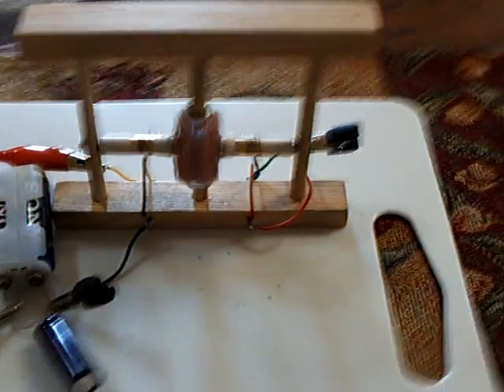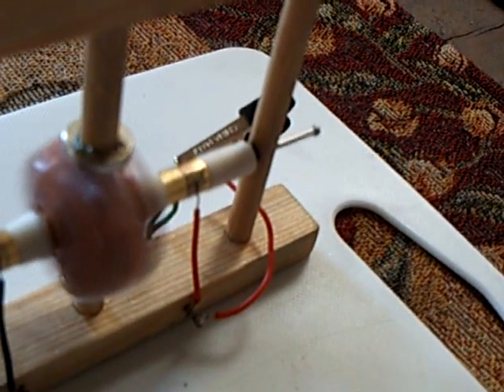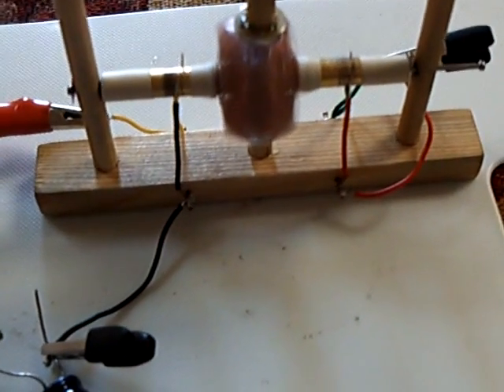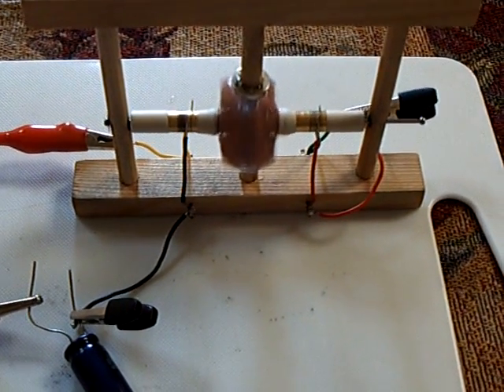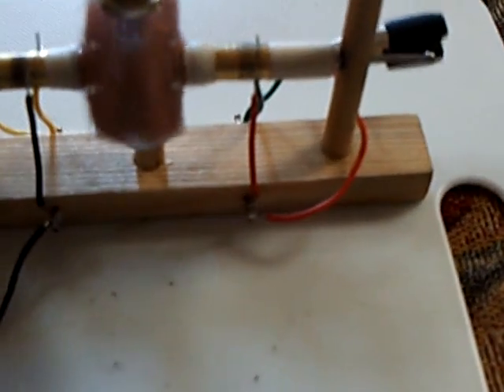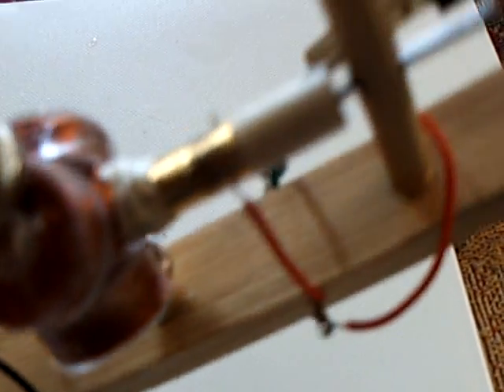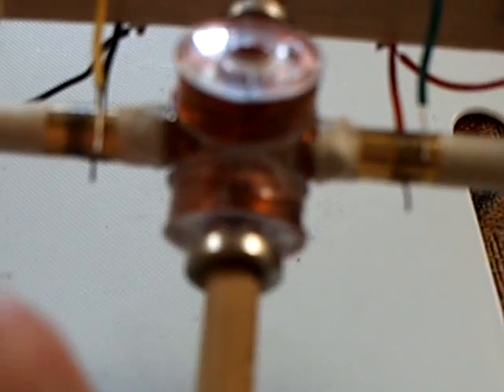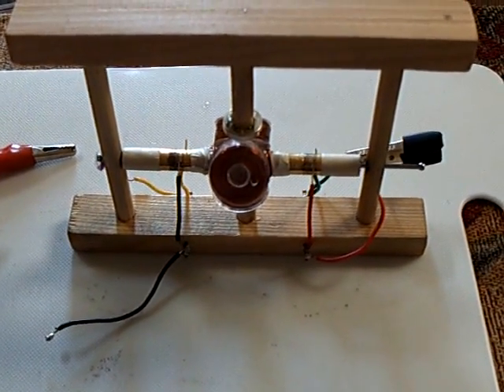Three Pole Asymmetric machine ---learning tool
This is my Asymmetric Machine Learning Tool now configured with three coils (three poles) on the armature.  This runs well as a motor but I am not getting the generator aspect out of it.  I believe the problem has to do with the brush and commutator arrangement or perhaps the permanent magnets being used.  More work needs to be done.